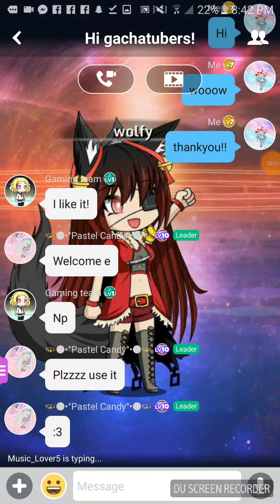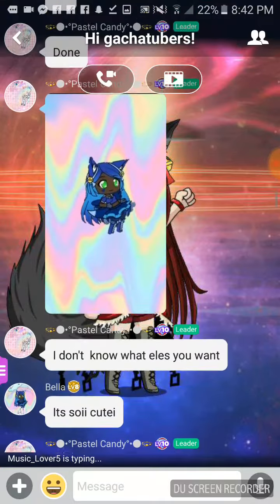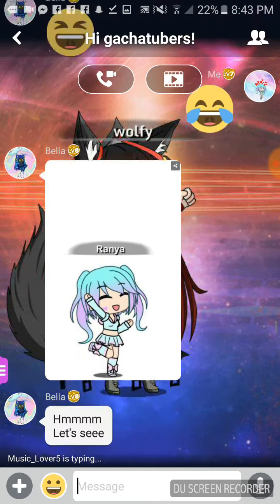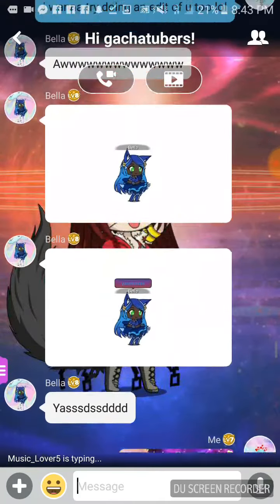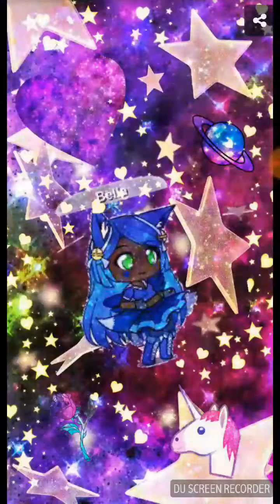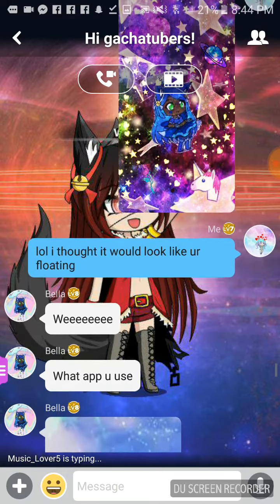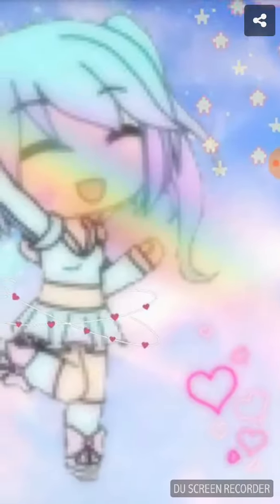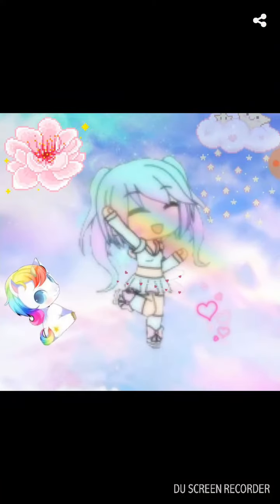Pastel Candy An Bella Made me an Edit!//Part 1